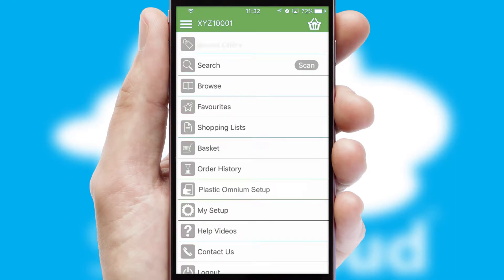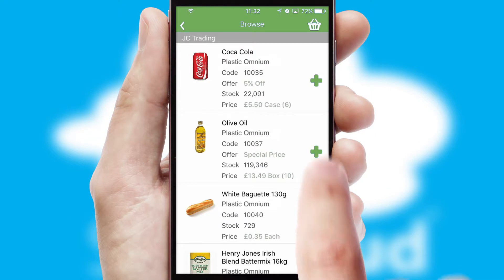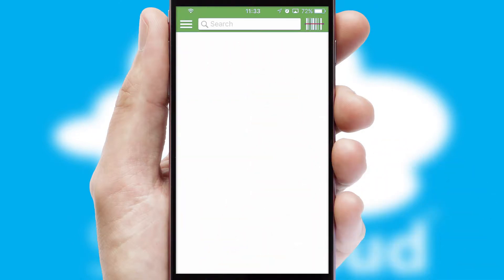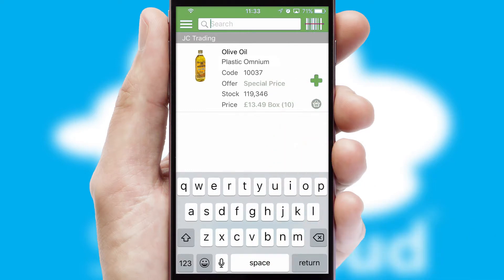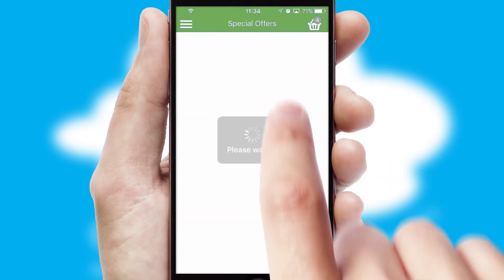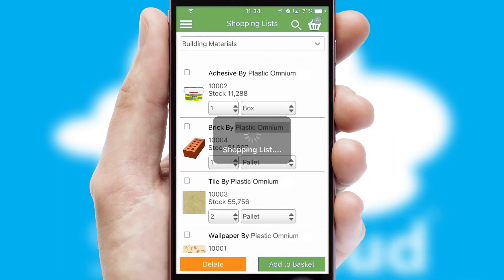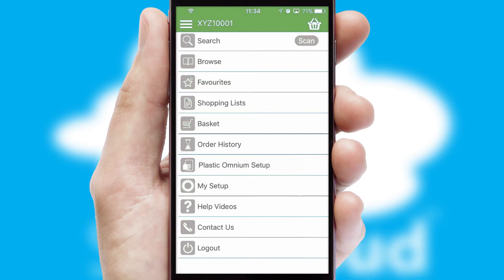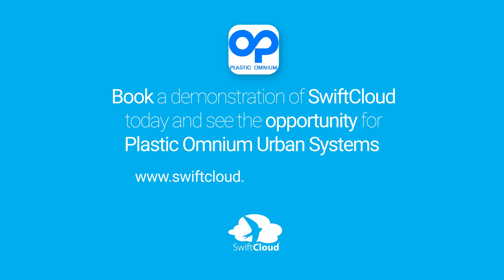Plastic Omnium Urban Systems - Mobile App Preview - PLA572W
This is a preview of what a mobile ordering app designed for Plastic Omnium and powered by SwiftCloud could look like. This video has been prepared specifically for the team at Plastic Omnium and not for general marketing purposes.